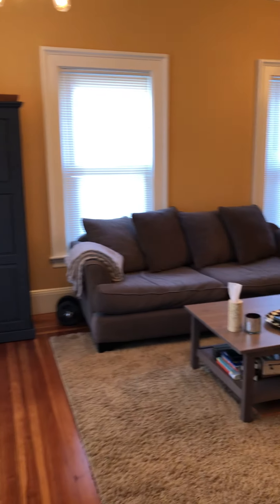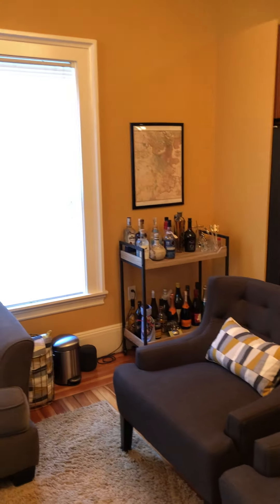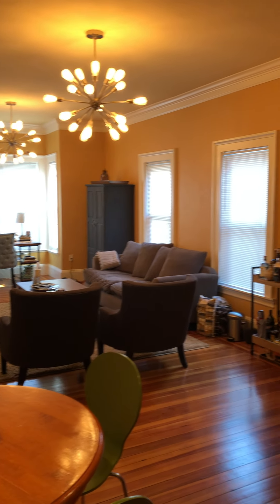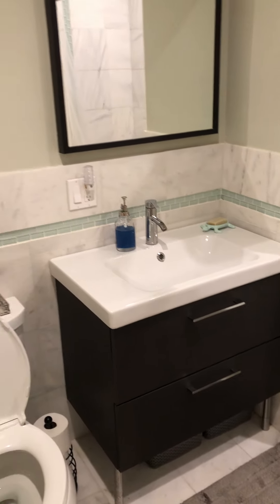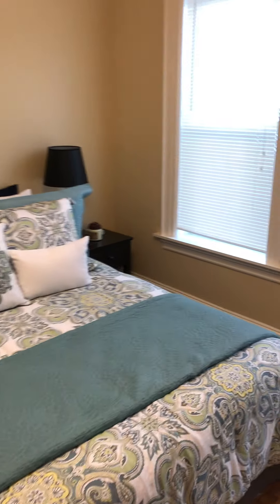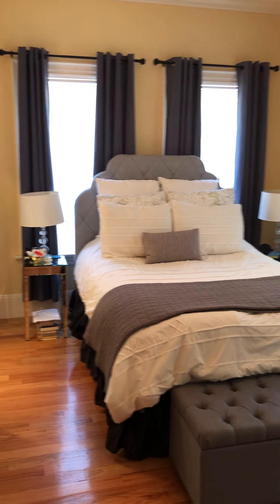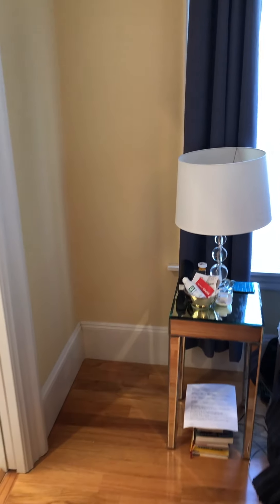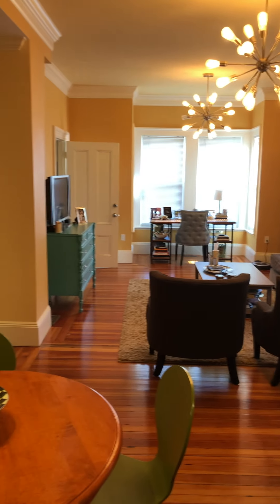TC 70 Morse #1